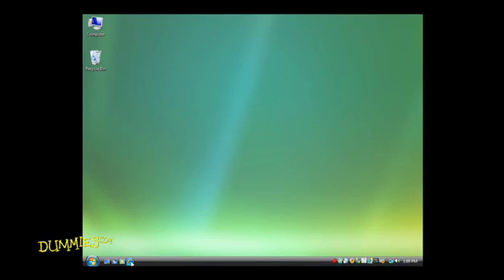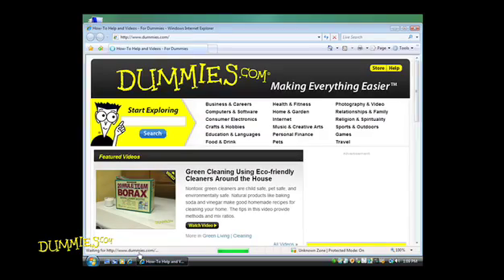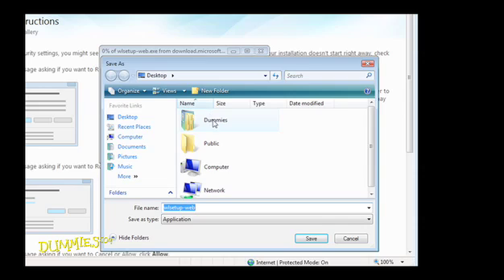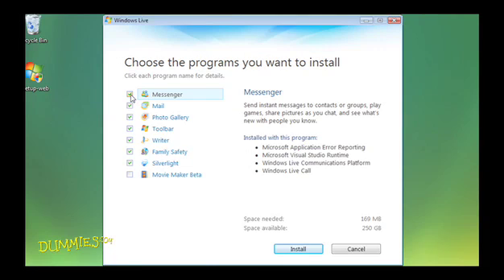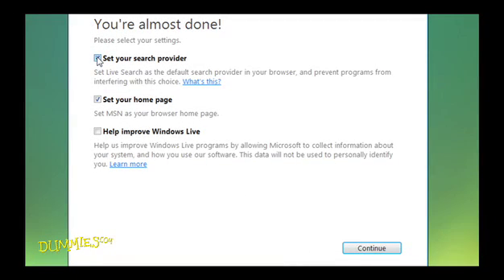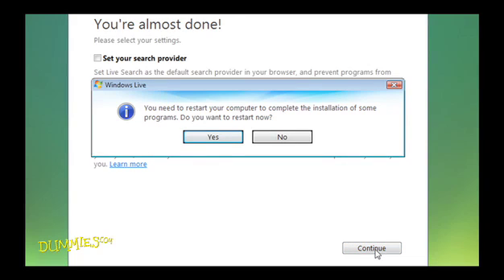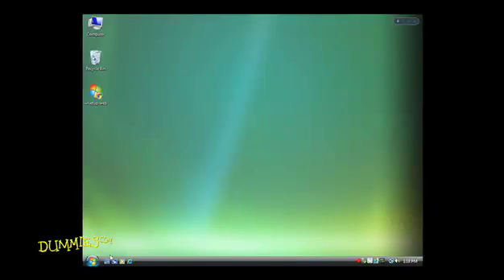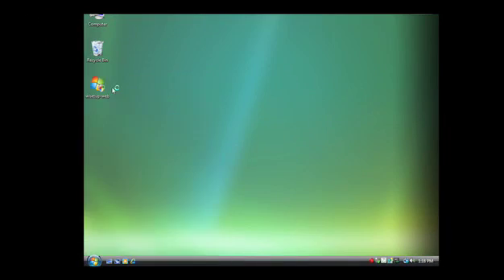How to Install Windows Live Photo Gallery in Windows 7 For Dummies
Windows Live Photo Gallery is a free photo editing program designed to work with Windows 7. After you follow the simple steps to download and install it, you can use Photo Gallery to crop or resize digital photos, sharpen images, or enhance a picture's lighting and color.